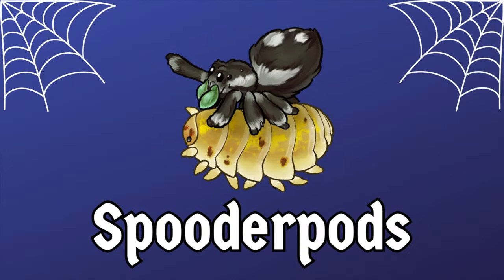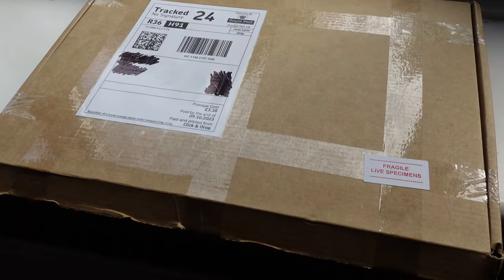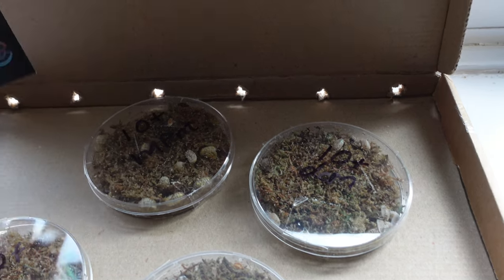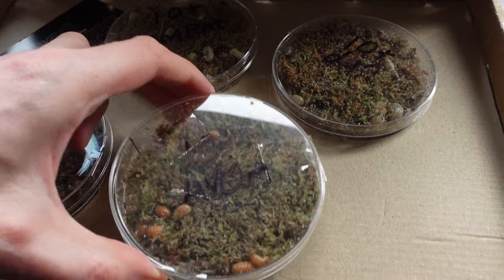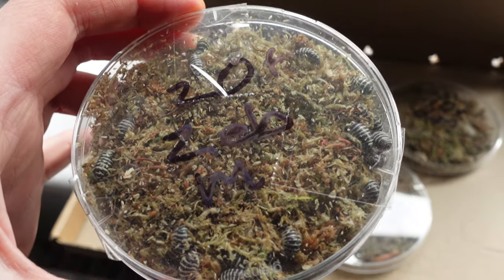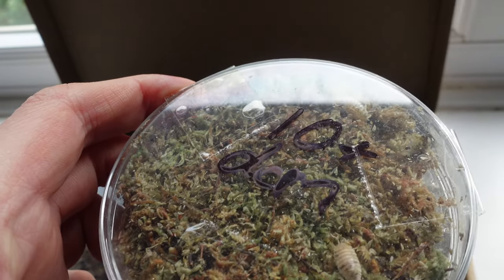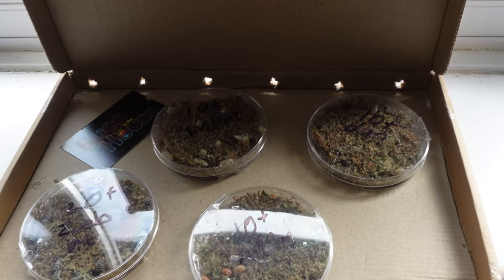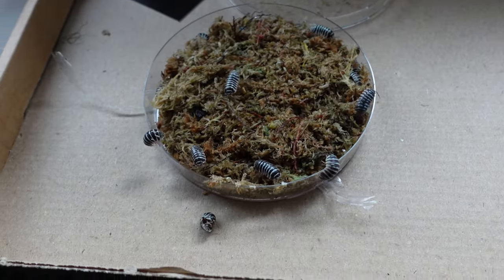Isopod Unboxing From BugsInTheHouse | Spooderpods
Hey Isopod lovers,

Just a quick unboxing video today for you all!

We recently made an order from bugsinthehouse and got ourselves some new Isopods to add to our swarm!
They are so cute!

Any comments or questions, happy to hear from you!

Meet my Inverts:

🕸Tank: Jumping Spider - Phidippus regius
🕷Ember: Trinidad Dwarf Tarantula - Cyriocosmus elegans
🦟The Roach Gang: Dubia Roaches